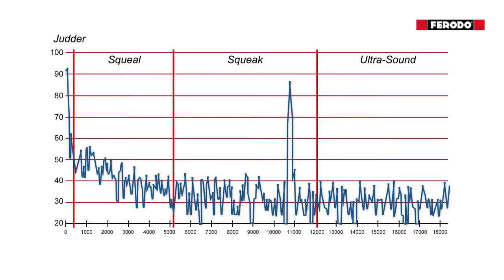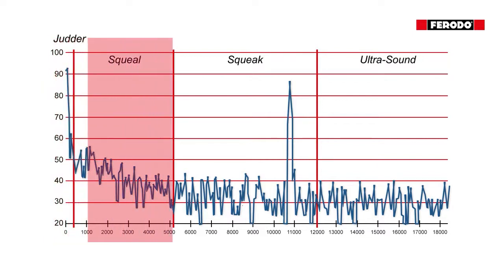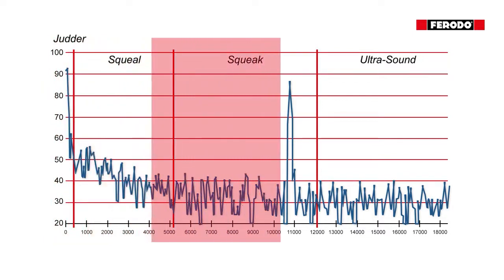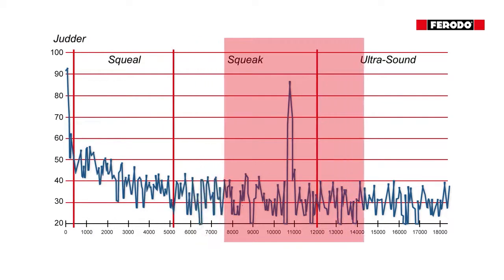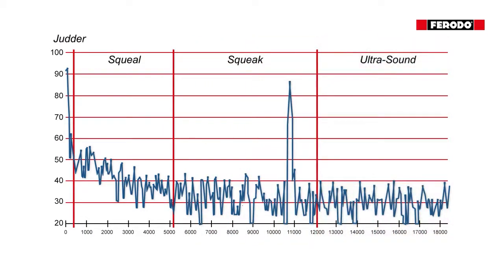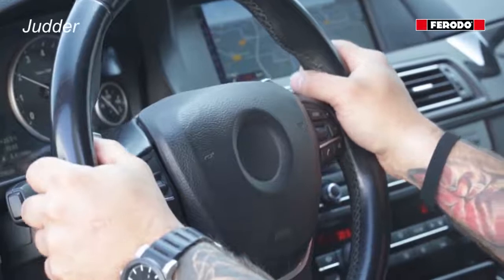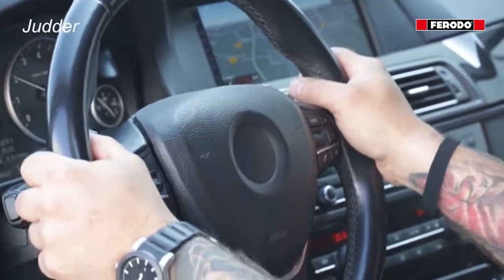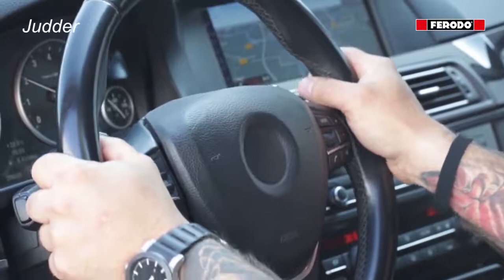A guide to diagnosing car braking problems - Part 1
Your vehicle's braking system is critical to the safety of you and your passengers. Learn about brake efficiency and what you can do to improve it with this insightful video.